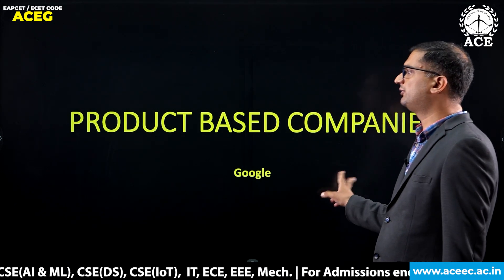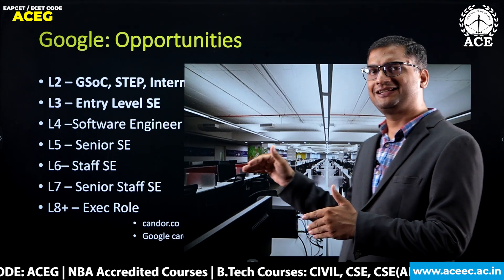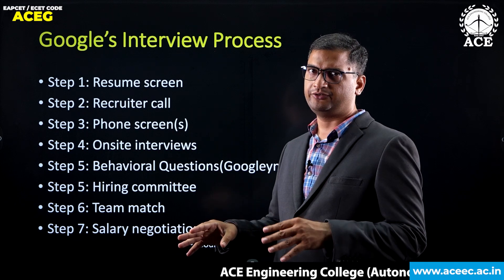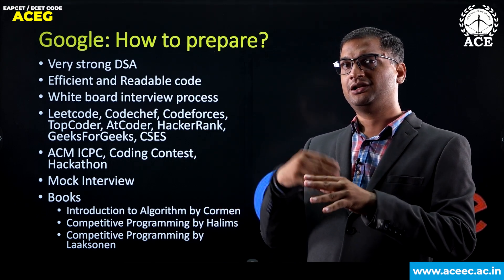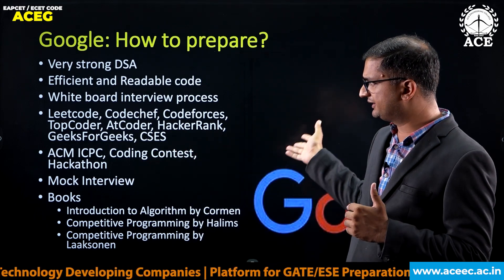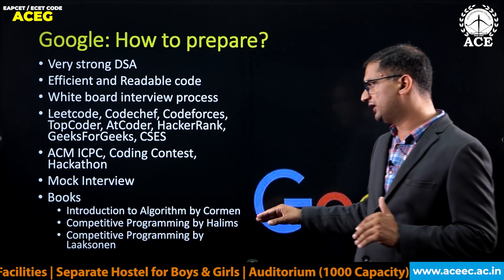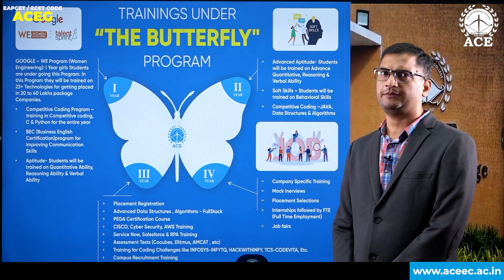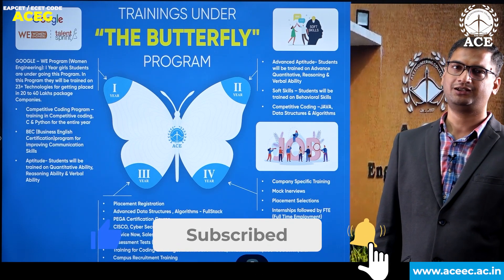Video 4: All About Companies Google: Key Roles and Skills required | ACE Engineering College Hyd.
ACE Engineering College - An Autonomous Institution, Hyderabad Telangana. EAMCET CODE: ACEG | UGC Autonomous | NBA Accredited Courses | NAAC ‘A’ Grade with 3.2 Score | B.Tech Courses Offered: ECE, EEE, Civil, ME, CSE, IT, CSE (AI & ML), CSE (Data Science), CSE (IoT) | For Admissions enquire: 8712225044 or You can drop a mail on